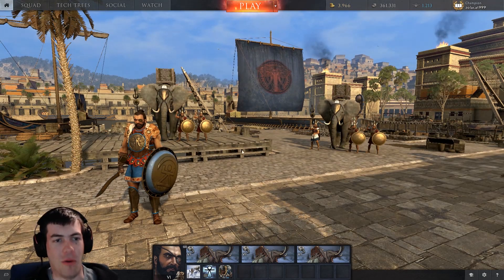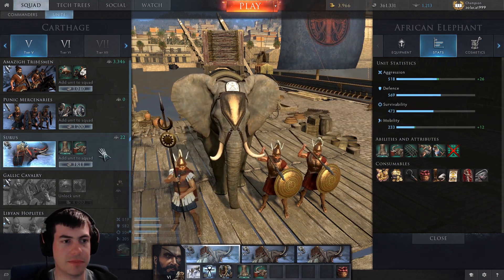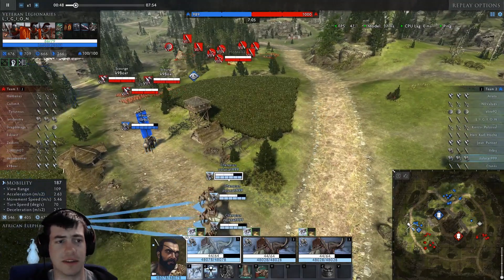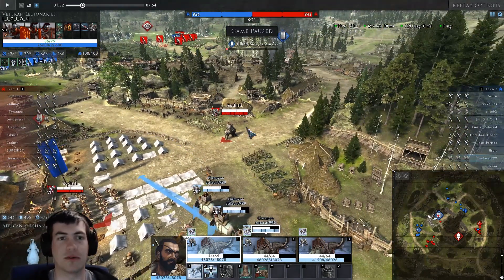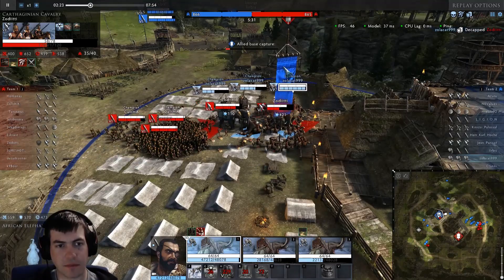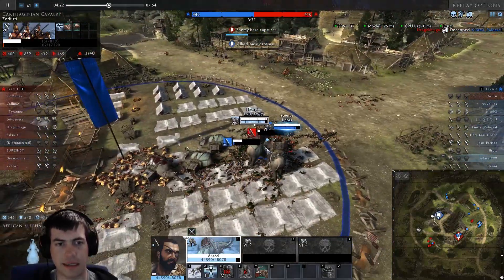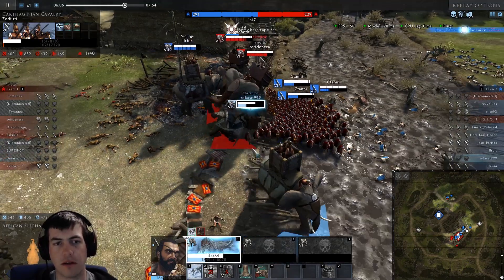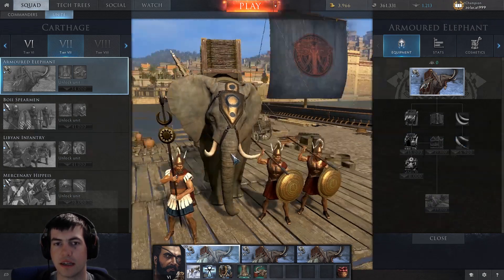Total War Arena - Carthage African Elephants - Tier 6 Carthage War Elephants Guide & Review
After yesterdays Total War Arena video looking at the Tier 5 Carthage Premium Elephant Surus I thought it would be good to compare it to the tier 6 standard version the African Elephant.

The Carthage African Elephant is still a beast at tier 6 despite having to face off against higher tier opponents. It shares very similar stats in terms of Armour, damage etc but come out on top in terms of maneuverability and speed.

Let me know how you think the two elephants compare, is this tier 6 Elephant also over powered?